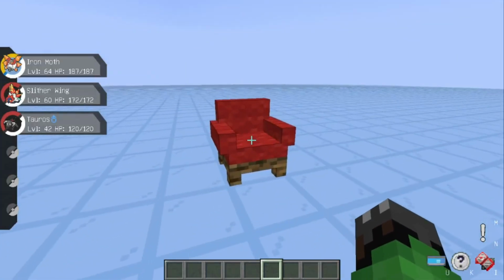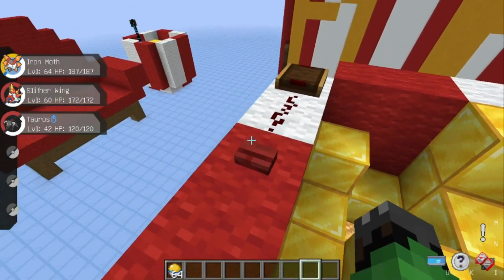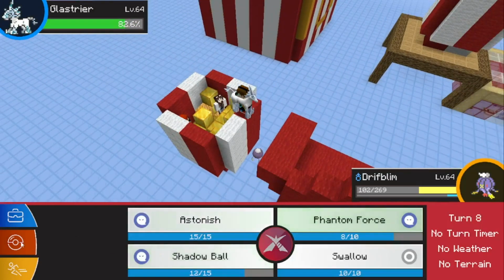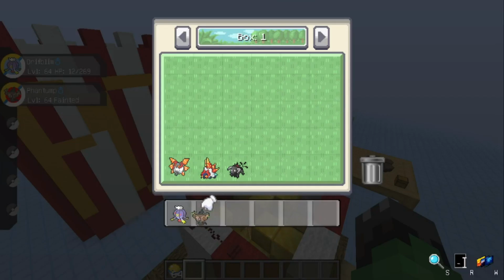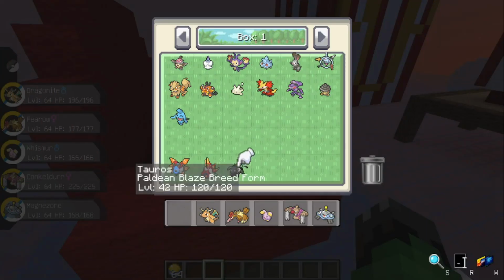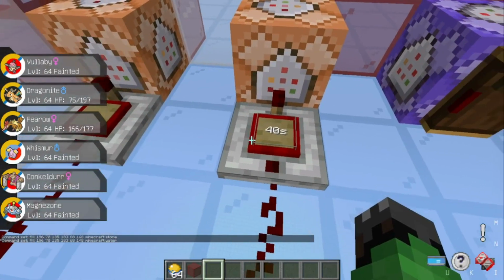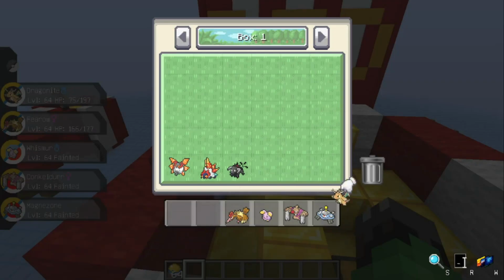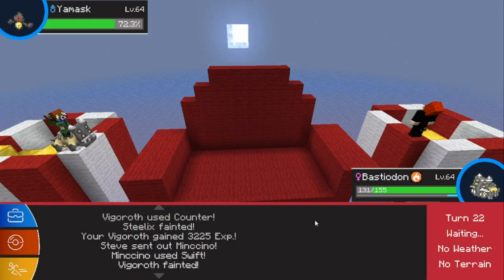Pixelmon Popcorn Challenge!!!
Today i Made The World's Best Thing in Minecraft!!! A GIANT COUCH! WOOOOW!
Smile!! Have a Awesome!! Day!!! AND!!! Have FUN! :D
Do you Like Popcorn!?  ( if So  Movie Theater, Cheese or Caramel ! ? ! ? )